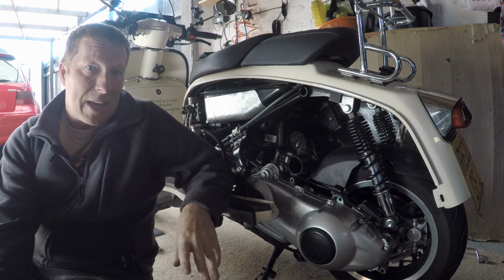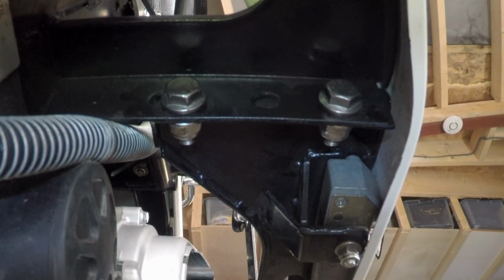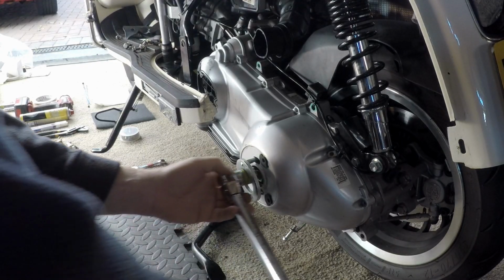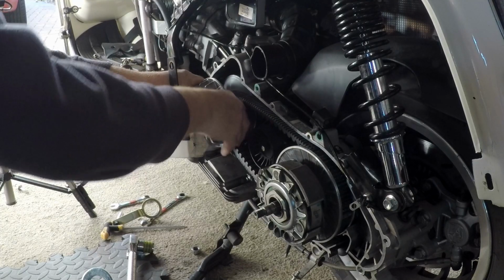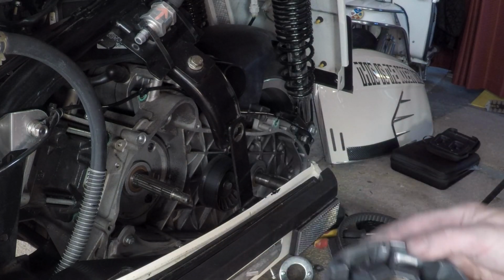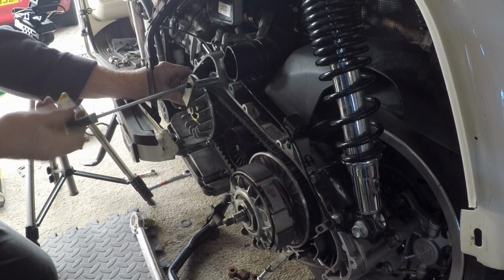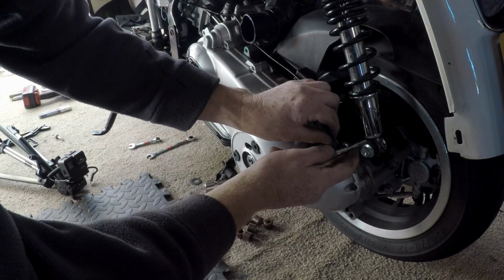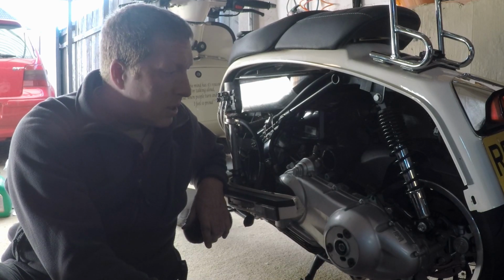Part 2 Fitting Dr Pulley Sliders - Royal Alloy GP300 Tasso Performance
Part 2 - replacing rollers with Dr Pulley Sliders - 2020 Royal Alloy GP300 - Method 2
My DIY guide on how to fit Dr Pulley Sliders and the 2mm washer to my Royal Alloy GP300 as part of the Tasso Performance kit.

Also shows how to change the drive belt, Variator Pulleys and Clutch

Part 1 was the ECU re-map and air sock.
Part 3 is the Tasso Performance Road Exhaust.
Part 4 is the Review

00:00 - Start
00:12 - Intro
00:48 - Tools
02:30 - Remove Air Box
02:47 - Clutch nut Cover
02:57 - Cooling Air Duct Cover
03:36 - Frame Bracket
05:25 - Remove x10 8mm Bolts
06:19 - Bend Bracket out of the way
07:30 - Remove Driven Pulley Nut
08:11 - Remove Transmission Cover
08:52 - Remove Clutch Basket and clean
09:44 - Remove Variator Nut
11:38 - Remove Belt
12:13 - Variator Removal
13:10 - Clean up Variator
15:58 - Refit Belt
18:06 - Torque Variator Nut
19:55 - Clutch Basket on
20:35 - Transmission cover on
21:14 - Driven Pulley Nut on
22:05 - x10 8mm Bolts in
23:31 - Cooling Air Duct on
24:02 - Refit Bracket